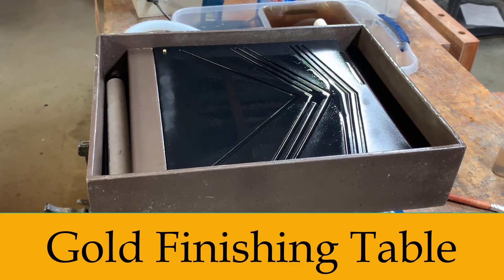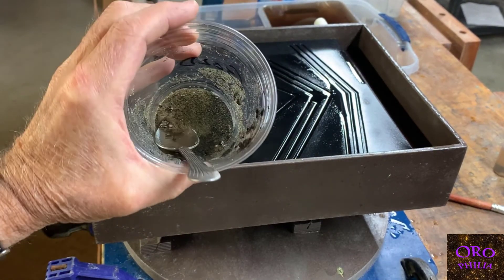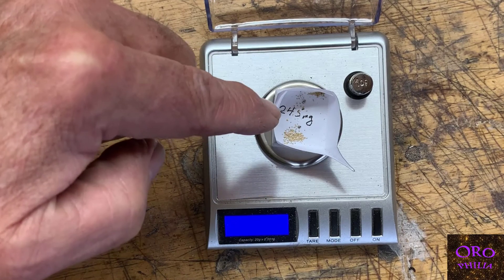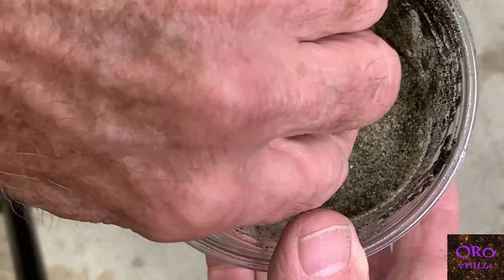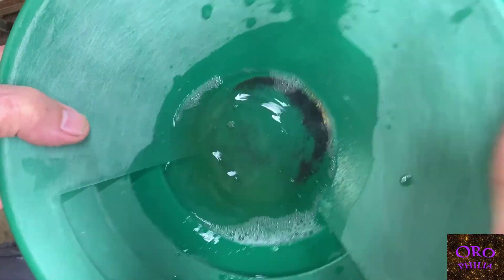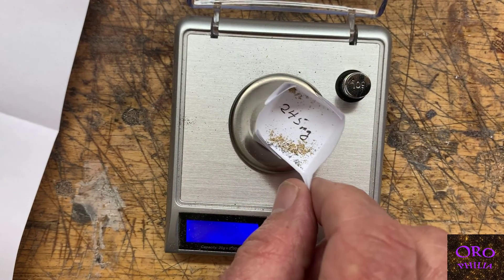DIY Gold Finishing Table for Gold Prospecting | Part 1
In this video I describe a small gold separation table that I've been working on. I mix 60 mg of gold with black sand and demonstrate the full recovery.